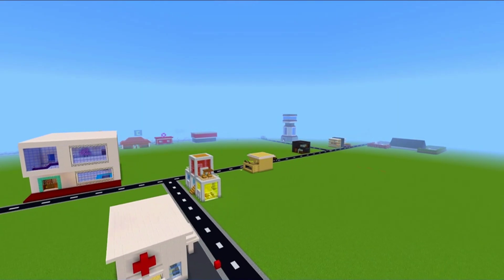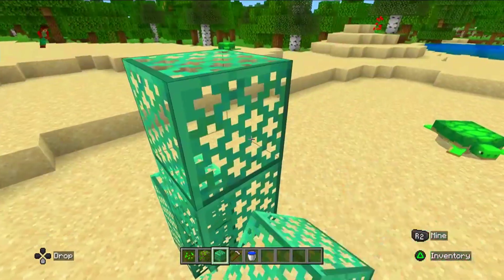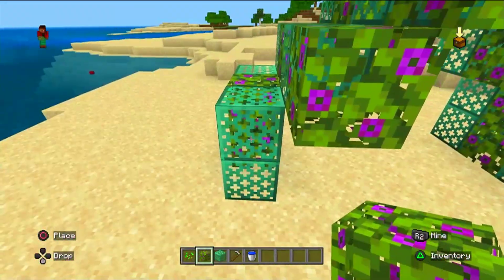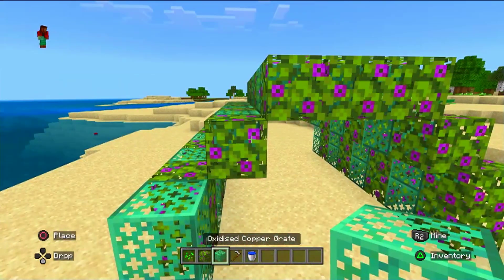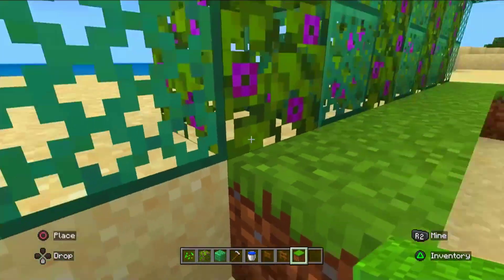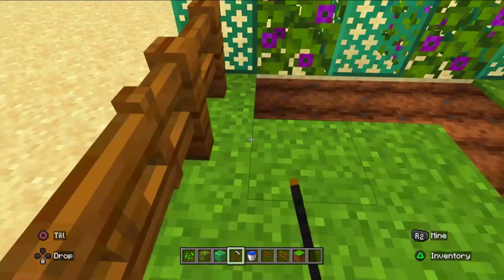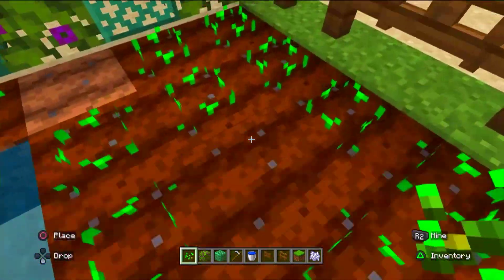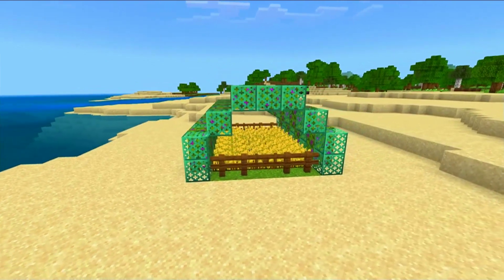🌾 Blooming Harvest: Efficient Minecraft Crop Farm Design! 🌱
Welcome to DiamonD GamerZ - Where Gamers Unite!
Vlog #750
Maximize your Minecraft crop yields with this efficient and compact farm design! 🤩 Featuring a central water canal, optimized lighting, and automated harvesting options. Perfect for survival mode or server play. 🔔 Follow our tutorial and start growing your dream crop farm today!

DiamonD GamerZ 👊